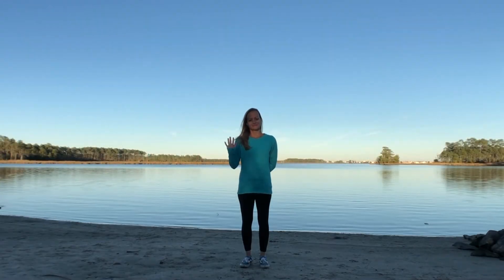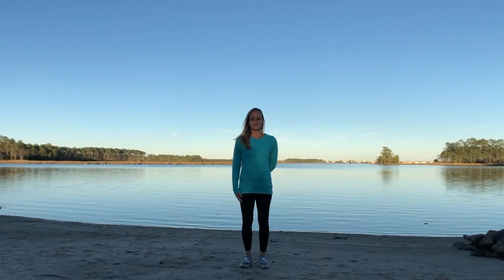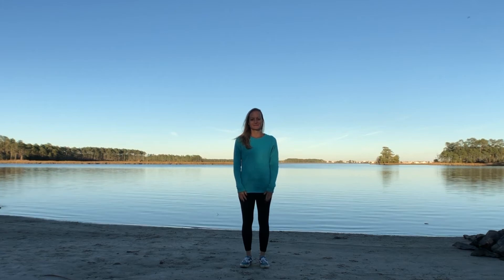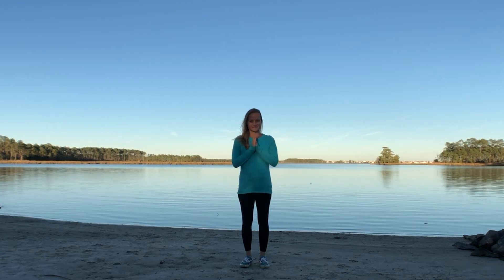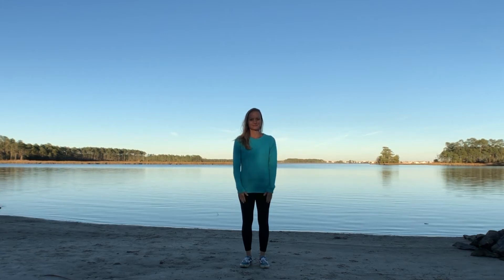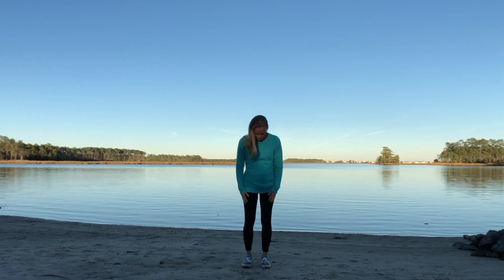5 MINUTE STANDING YOGA STRETCH - No Mat Gentle Yoga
Hey everyone! This quick 5 minute yoga stretch is great for a break any time of the day! No need to have a mat, leave your sneaks on, keep your work clothes on and feel refreshed after this nice stretch you can do anywhere!

Want to help support Ocean Vayu Yoga create even more classes? then we can continue to create even more high quality videos for you on your wellness journey!

Do you want to sport some awesome Ocean Vayu Yoga Gear? Do you love our Mandala Logo as much as we do?

to sign up for live Zoom Classes and see what we are up to : )

To see what Kim and Justin are up to when they are not doing yoga visit